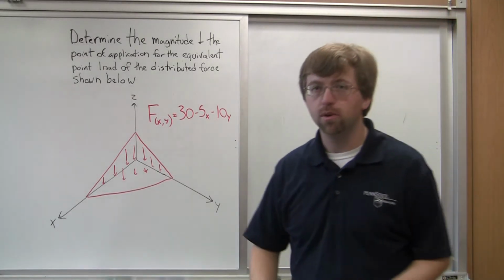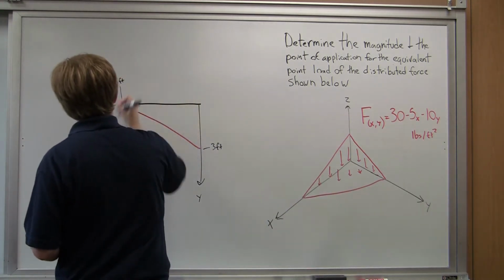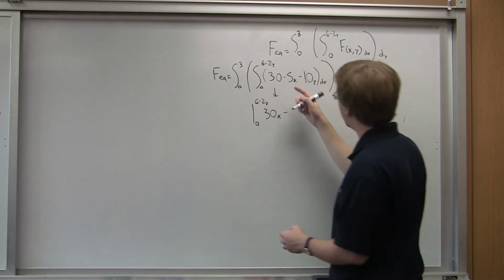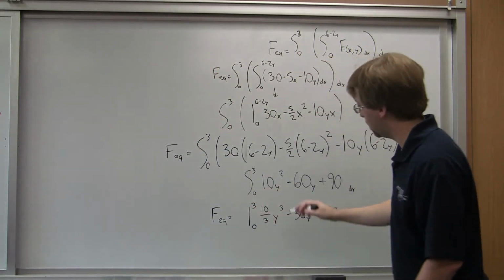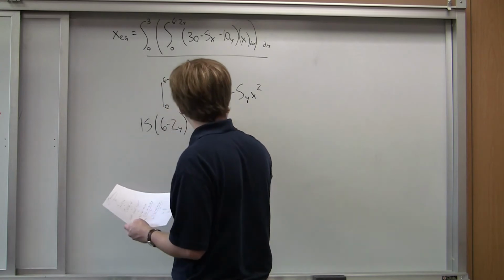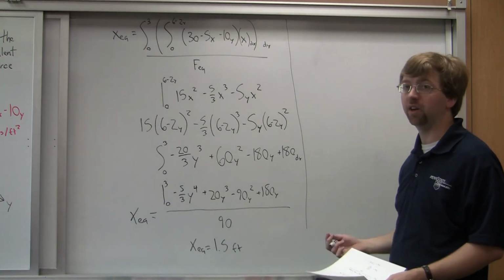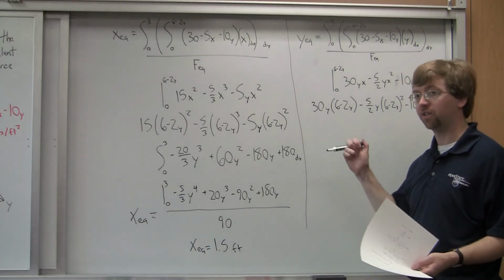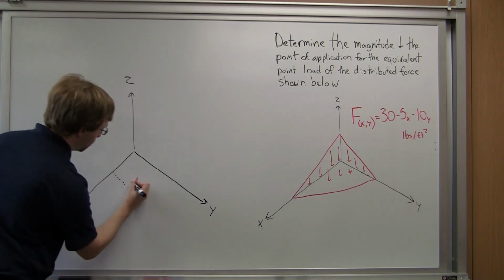Equivalent Point Load - Adaptive Map Worked Example 4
The solution to the fourth example problem on the Equivalent Point Load page.